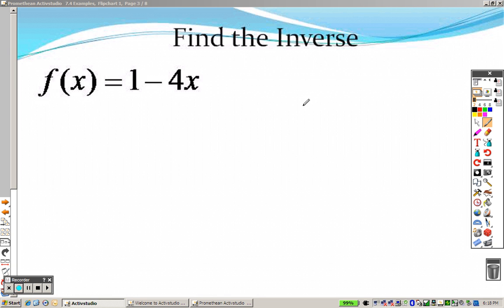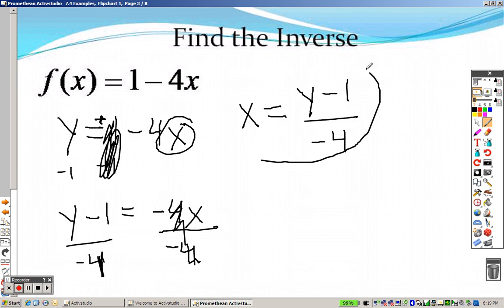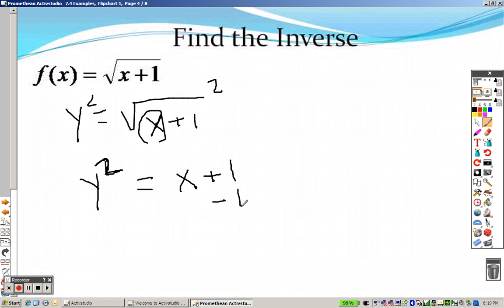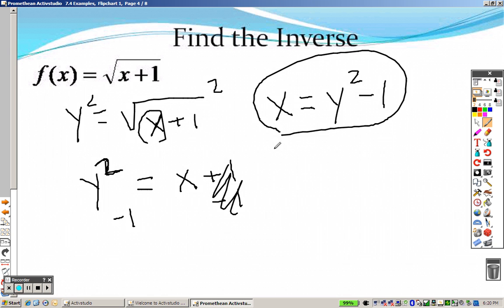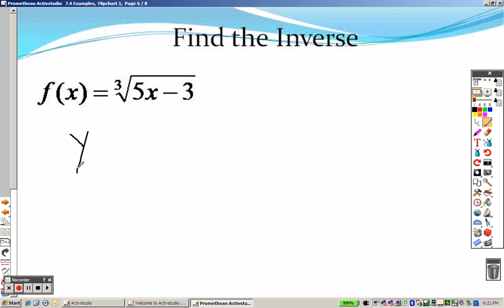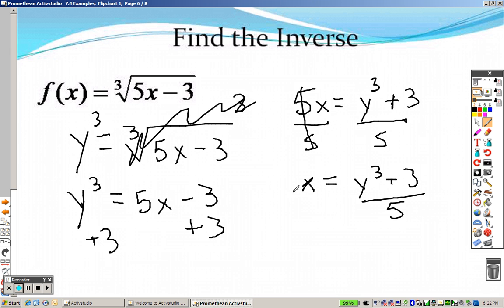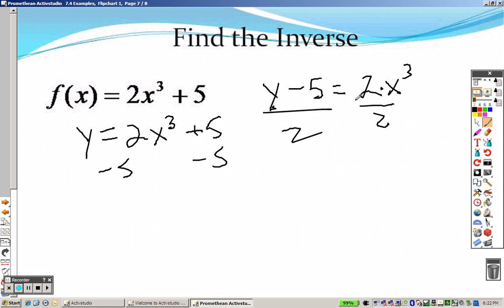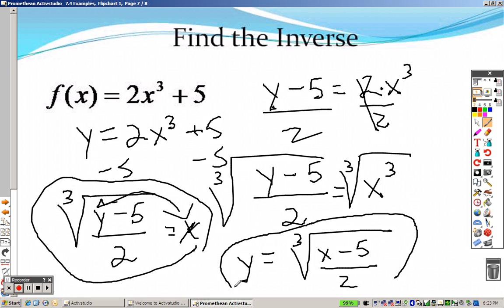Algebra 2 7.4 Examples Inverse Functions